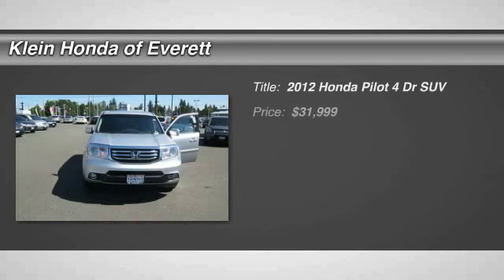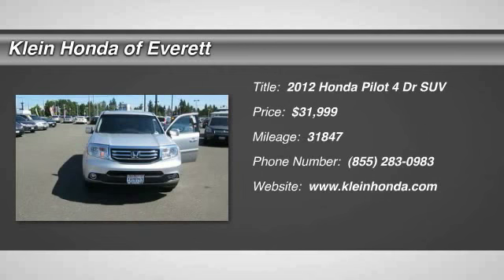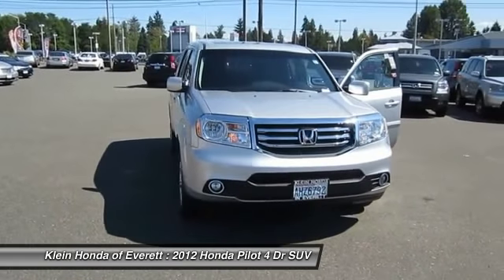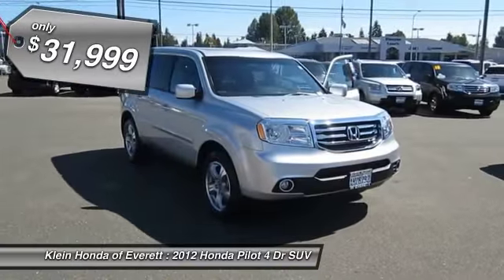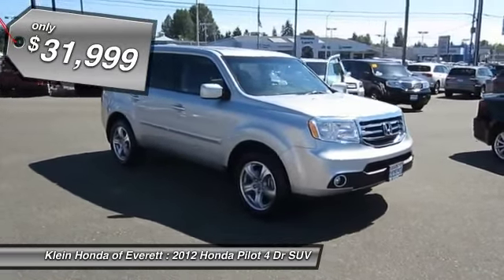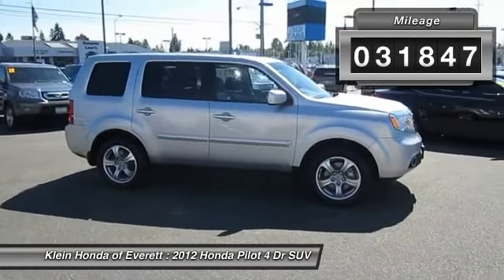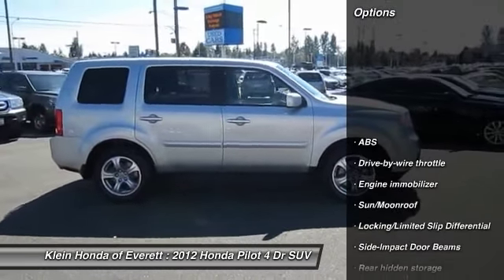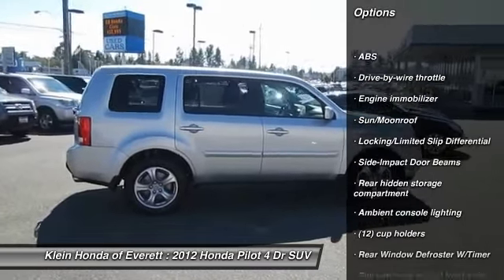2012 Honda Pilot Everett WA 31094A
2012 Honda Pilot 4WD EX-L w/RES

WARRANTY & 3-DAY EXCHANGE PROGRAM INCLUDED! If you want an amazing deal on an amazing SUV that will not break your pocket book; then take a look at this fuel-efficient 2012 Honda Pilot. ABSOLUTELY LOADED WITH AWESOMENESS! Take this great Pilot down the road and fall in love with driving all over again. It is nicely equipped with features such as 4WD; 1 OWNER!; 3rd row seats: split-bench; 8 PASSENGER!; Auto-dimming Rear-View mirror; Entertainment system; Four wheel independent suspension; Front dual zone A/C; Front fog lights; Garage door transmitter: HomeLink; Heated door mirrors; Heated Front Bucket Seats; Leather-Trimmed Seat Trim; Power moonroof; Security system; Speed control; and Telescoping steering wheel. GREAT NEWS! This vehicle does qualify for the Klein Certified Used Car Program! This exclusive program provides a limited warranty; enhanced multi point safety inspection; Carfax history report; and a 3 Day Vehicle Exchange Opportunity. Experience confidence and trust when purchasing from Klein Honda in Everett. Top dollar paid if you have a trade in! See Dealer for Details. This vehicle will be located across the street at our Klein Honda Used Car Superstore. Inventory changes daily!